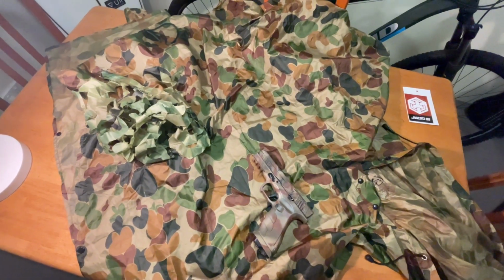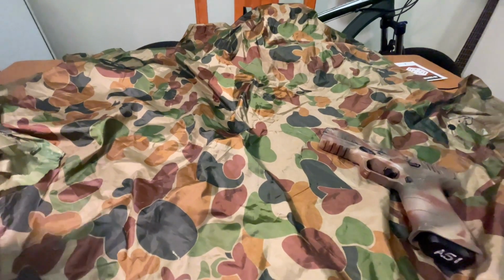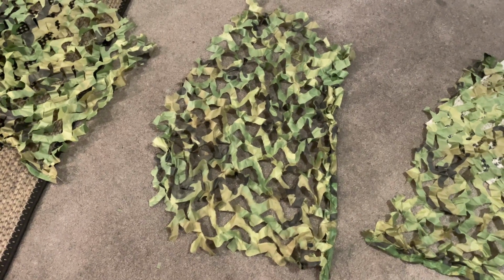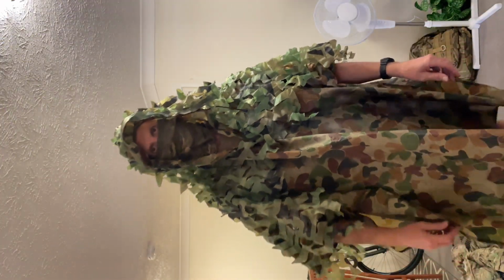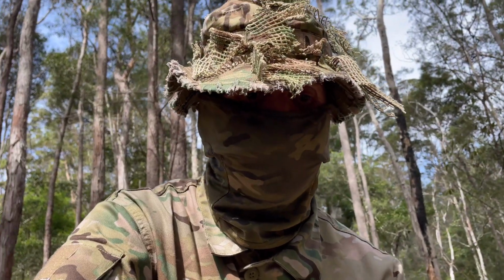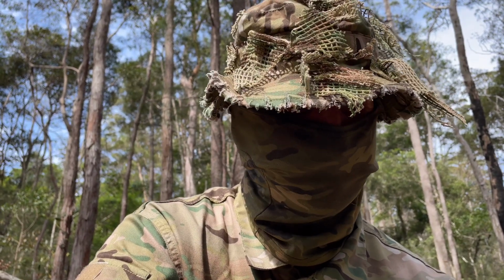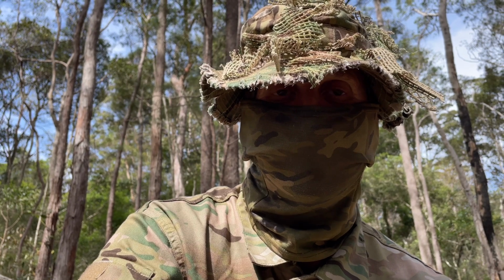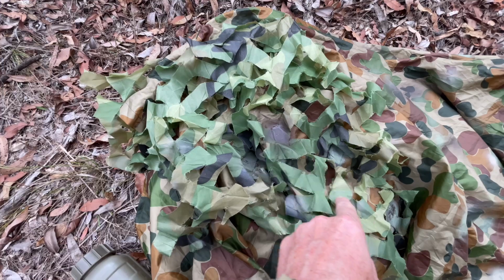Ghillie or Poncho or Both?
- [ ] Gel Blaster Milsim Warrior 😂
- [ ] It’s a TOY!!!
- [x] I do not represent any company or brand .
- [ ] I am not sponsored or funded or recommended by any business or company or brand